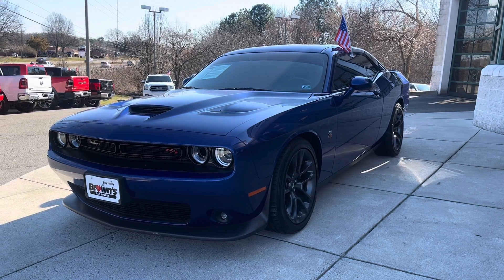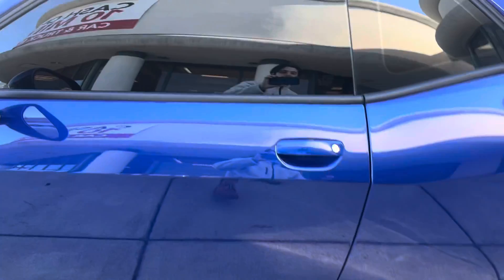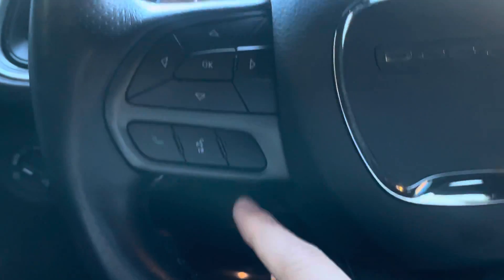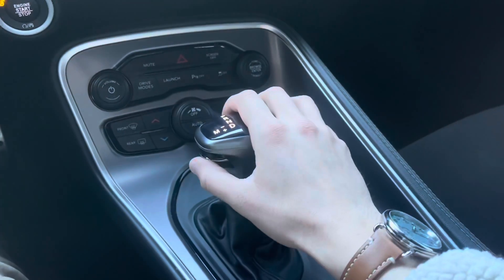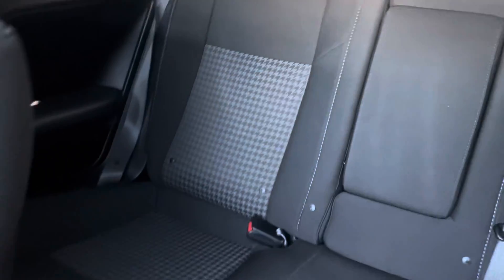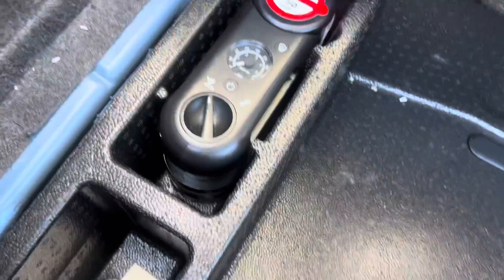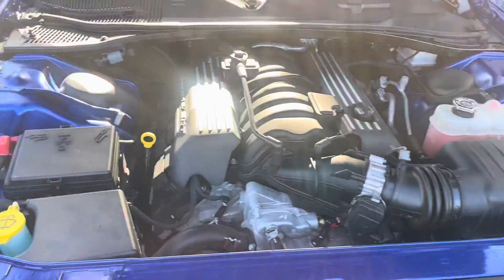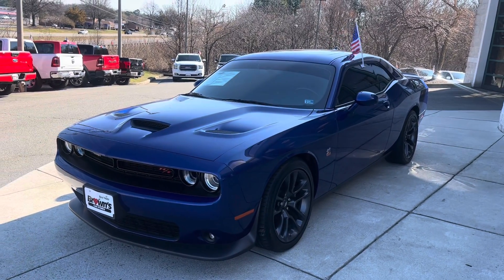2020 Dodge Challenger R/T Scat Pack Walkthrough!